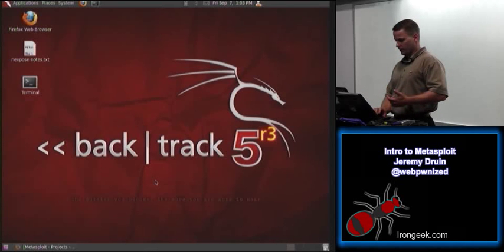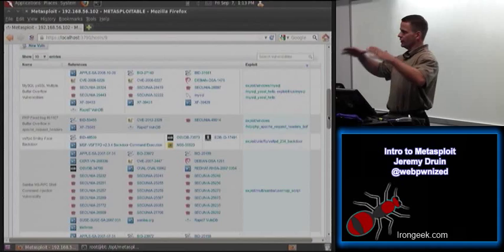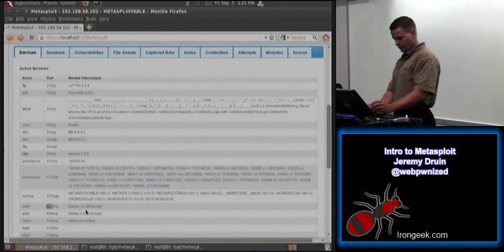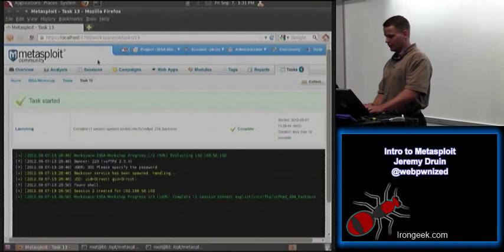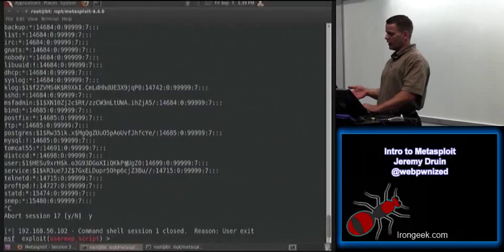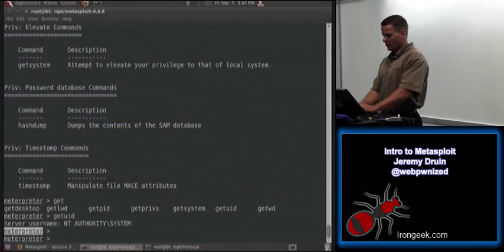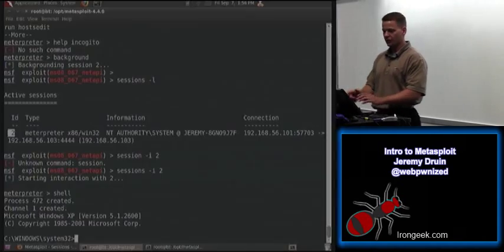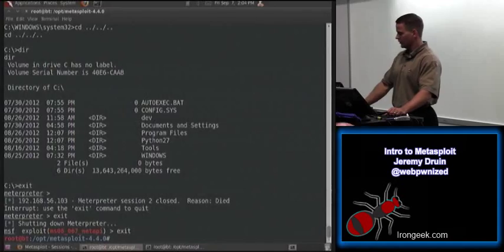Intro to Metasploit Jeremy Druin